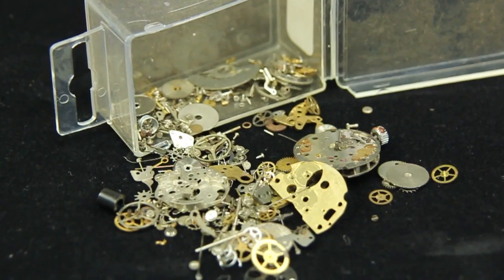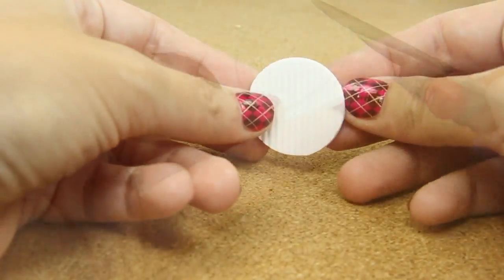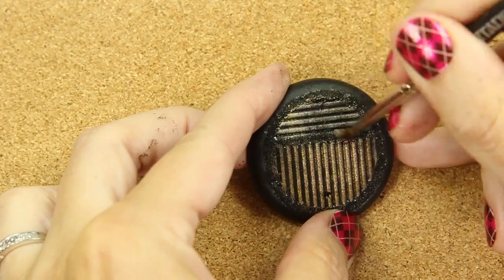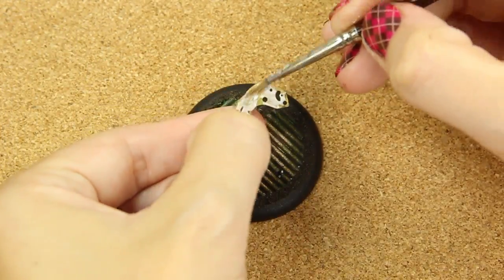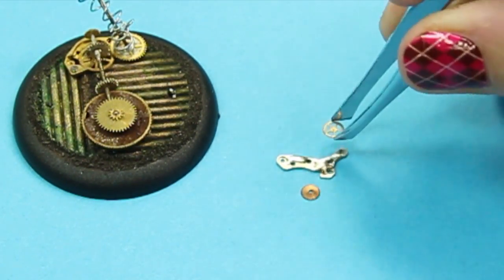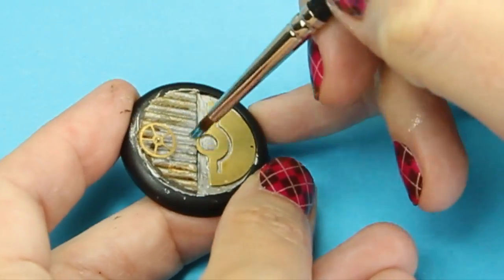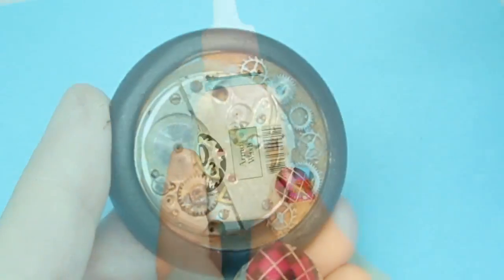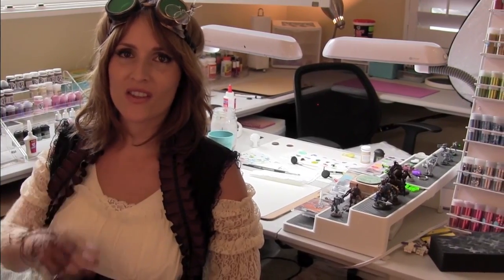miniGIRL #1: How to Steampunk Your Mini Bases - Tutorial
Step up your bases with a steampunk-powered look. Fast becoming a craze amongst war gamers. Steampunk will compliment many armies in a variety of games such as: Warmachine, Infinity, Malifaux, Dystopian Legion, Pathfinder, etc. Get "geared-up" to enjoy this quick tutorial.